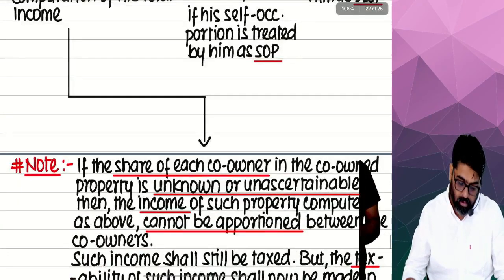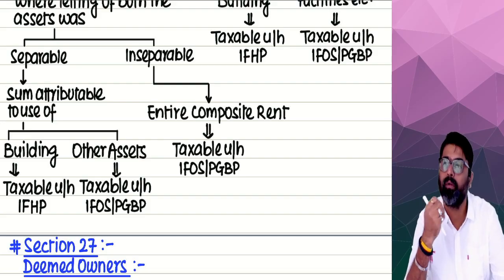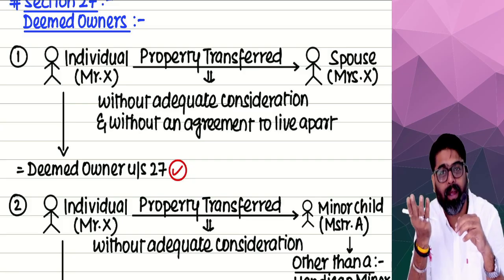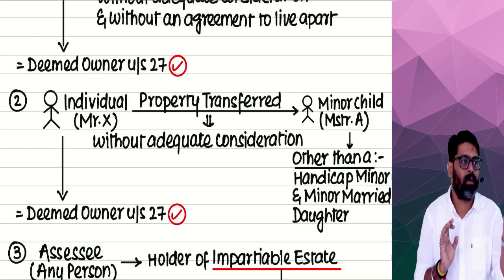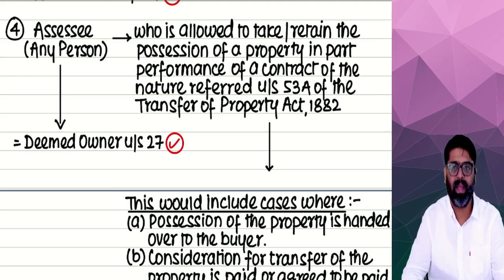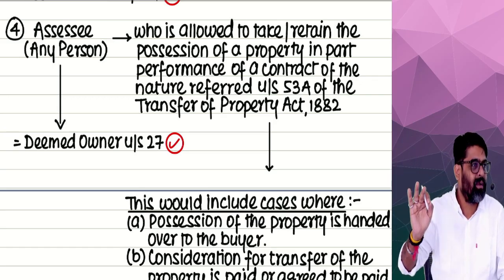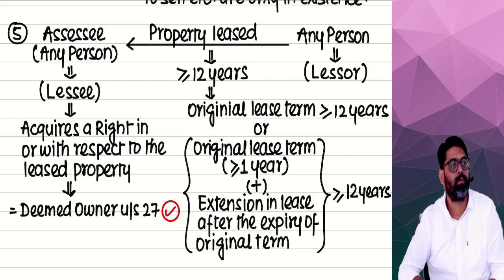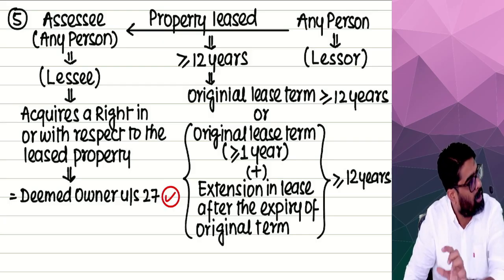100% FREE DT Lectures - Income from House Property 7 (English)